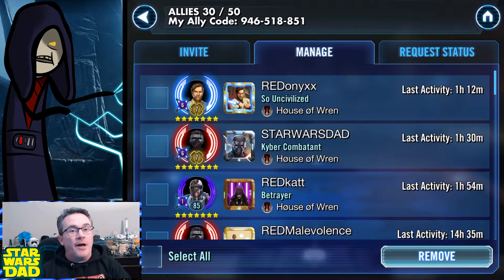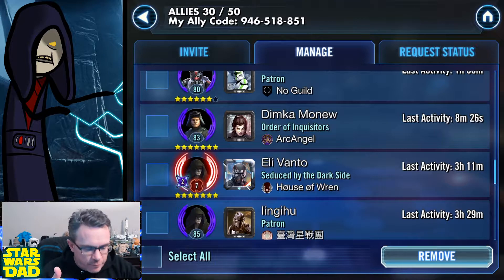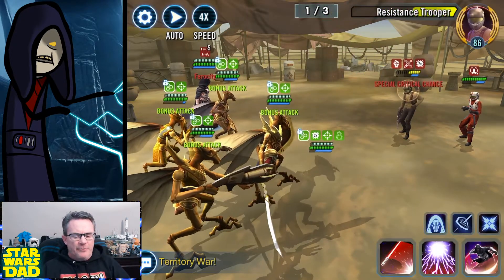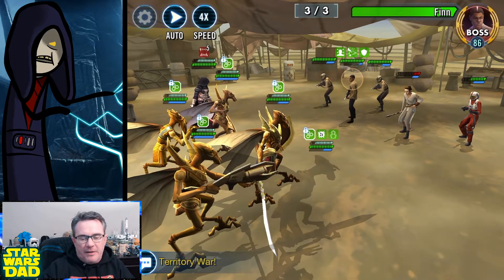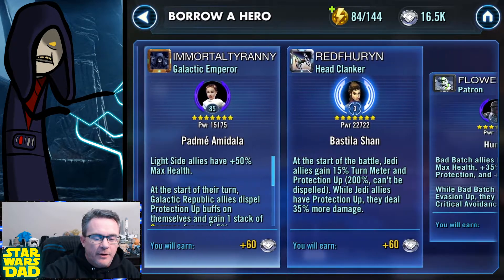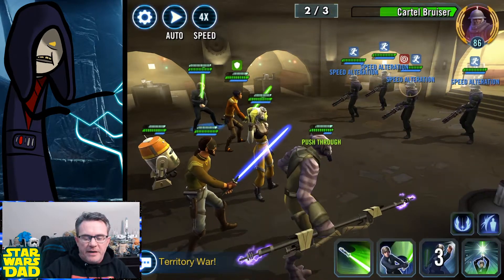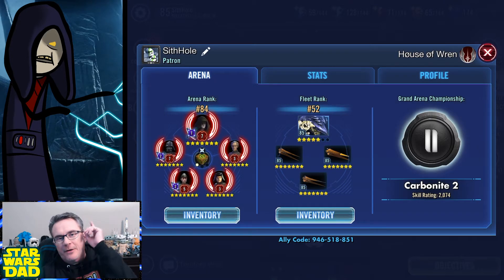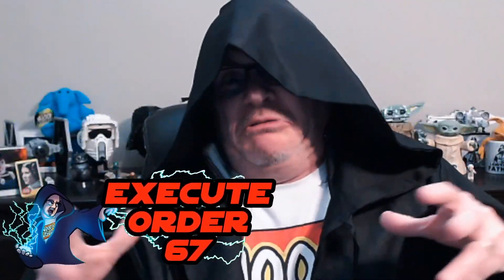ALLIES! New Player Tips #1 - Star Wars Galaxy of Heroes SWGOH